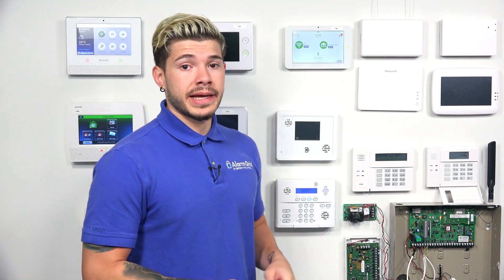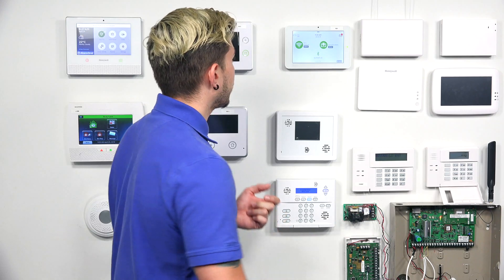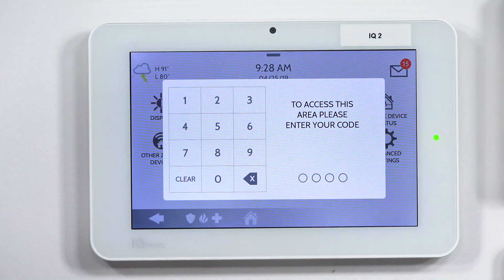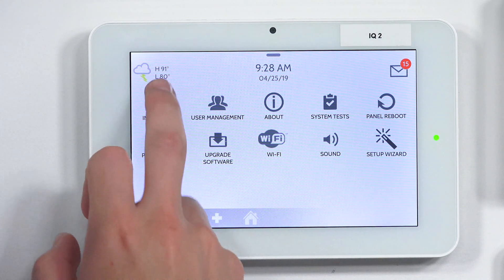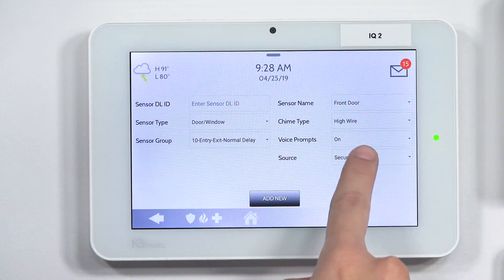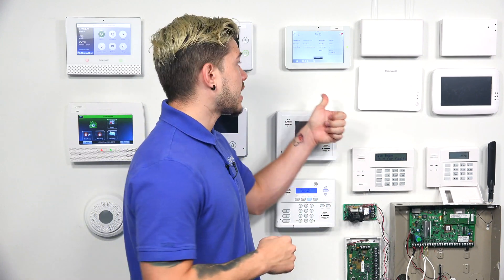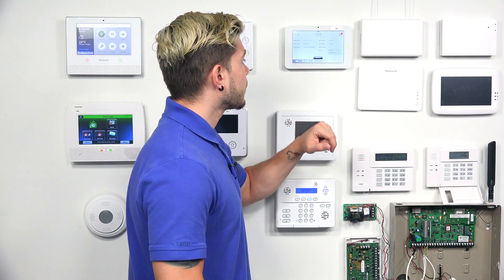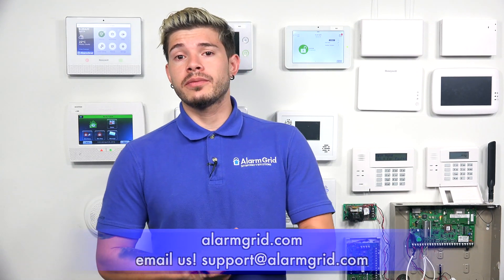Keyfobs That Are Compatible With the IQ Panel 2 Plus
In this video, Jorge talks about the key fobs that are compatible with the Qolsys IQ Panel 2 Plus. The compatibility depends on which version of the IQ Panel 2 Plus is being used. There are three versions of the alarm panel. These include a 319.5 MHz version, a 345 MHz version and a 433 MHz version.

All versions of the Qolsys IQ Panel 2 Plus include a PowerG daughterboard. This allows them to support PowerG Key Fobs that operate at 915 MHz. You will be able to use these key fobs regardless of which version of the IQ Panel 2 Plus you are using. PowerG Key Fobs make a great selection, as they feature an extended wireless range and 128-bit AES encryption.

In addition to the PowerG daughterboard, an IQ Panel 2 Plus System will also include a single legacy daughterboard. This determines which types of legacy sensors can be used with the system, and it ultimately affects key fob compatibility. The three legacy options are 319.5 MHz, 345 MHz and 433 MHz. End users should consider which types of sensors they want to use with the system before purchasing an IQ Panel 2 Plus.

If you have a 319.5 MHz IQ Panel 2 Plus, then you can use key fobs made by Qolsys and Interlogix/GE. These key fobs operate at 319.5 MHz, which will allow them to work with the system. Qolsys offers an S-Line Key Fob that uses rolling code encryption for added security. Other than the PowerG Key Fobs, this is the only compatible key fob that offers encryption.

If you have a 345 MHz IQ Panel 2 Plus, then you can use key fobs manufactured by Honeywell and 2GIG. However, you will not be able to use the Honeywell SiXFOB. This is a key fob that operates at a different frequency from the usual 345 MHz frequency. It is designed exclusively for the Honeywell Lyric Controller, and it will not work with any version the IQ Panel 2 Plus. However, you will be able to use Honeywell 5800 Series Key Fobs and all non-encrypted 2GIG Key Fobs. Also note that the 433 MHz IQ Panel 2 Plus supports legacy DSC Key Fobs.